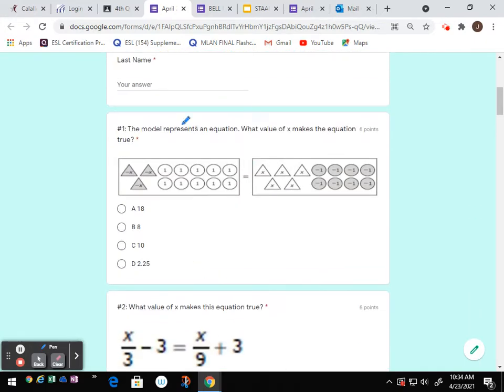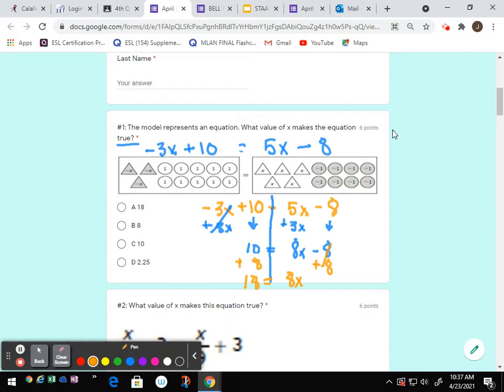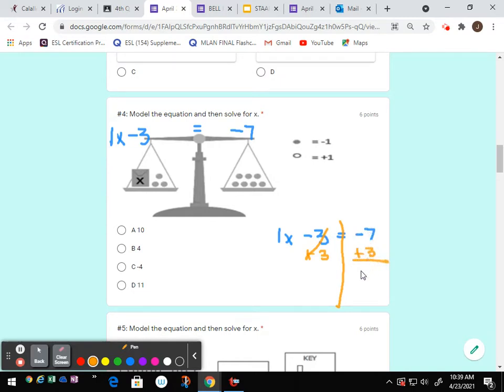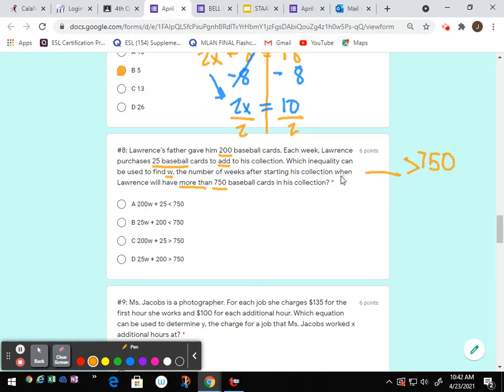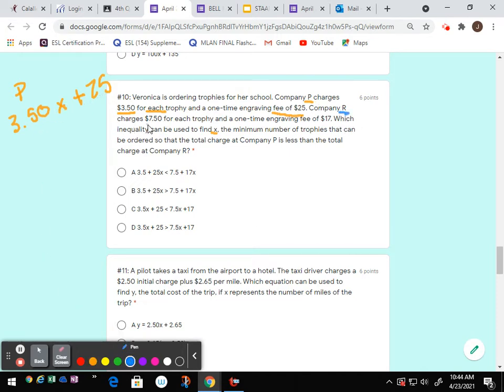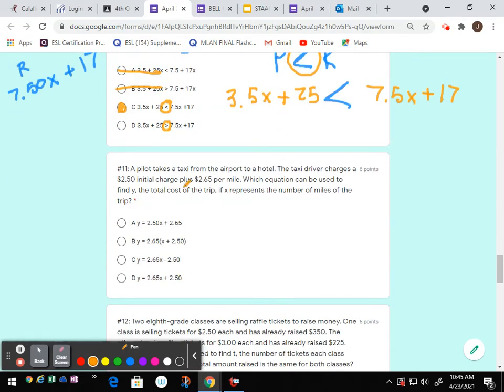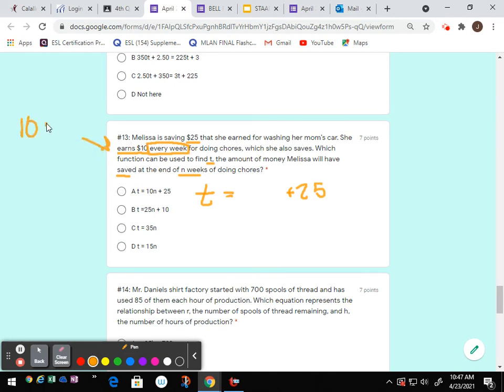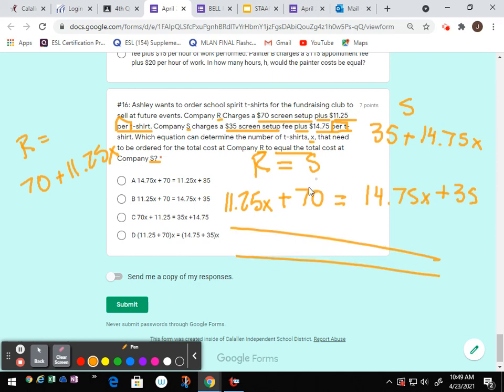REDO STAAR Review 7